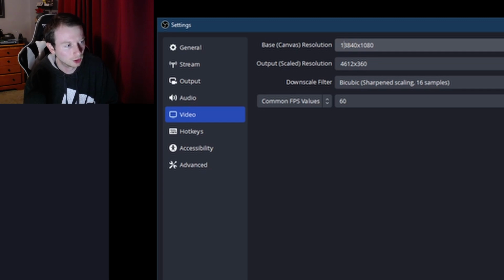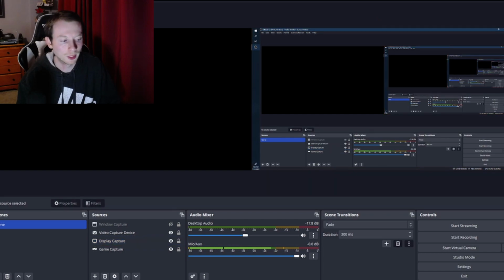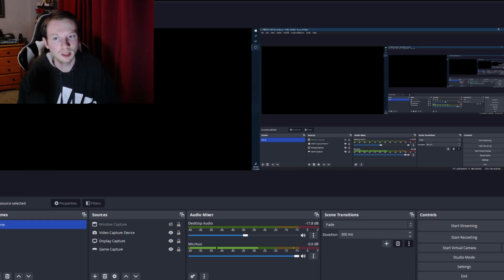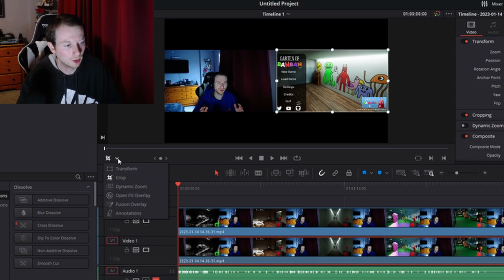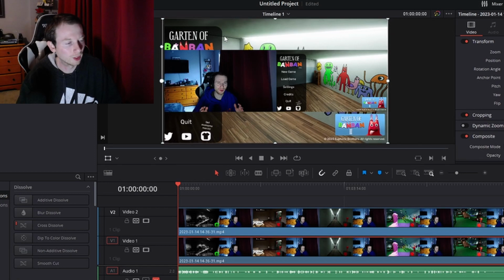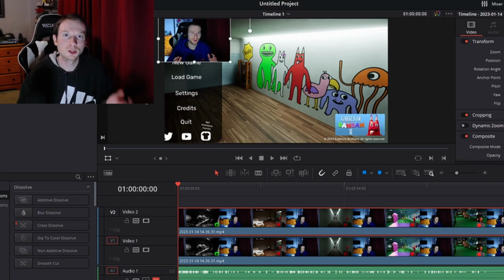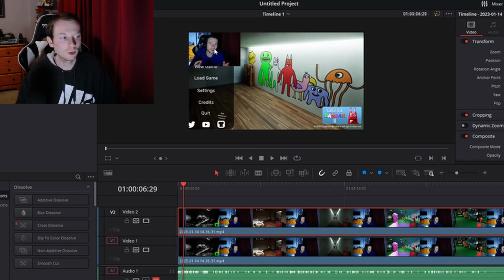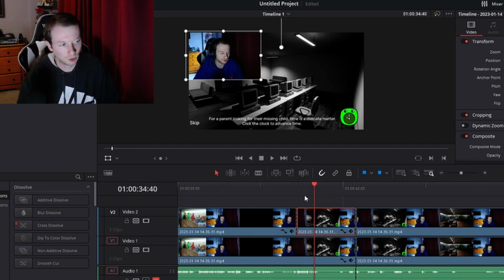Record Your Webcam and Screen Separately In OBS Studio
How to Record Your Webcam and Gameplay Separately In OBS Studio.

Hi guys! Welcome to my tutorial where I show you how to split up your webcam and gameplay into two separate parts so that you have more freedom when editing.  This is a huge recommendation in order to get more professional quality out of your videos.

Current Schedule (est): ~Every Saturday

Always considering comment suggestions on games in the future!